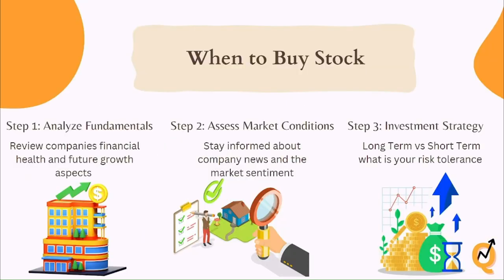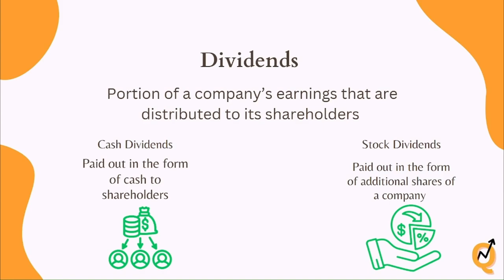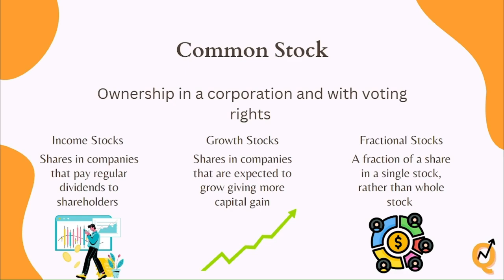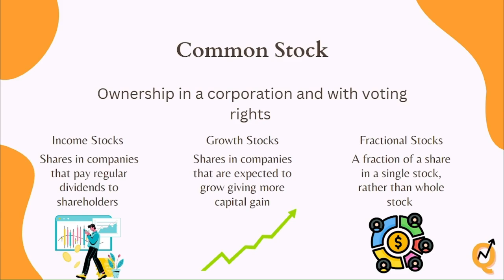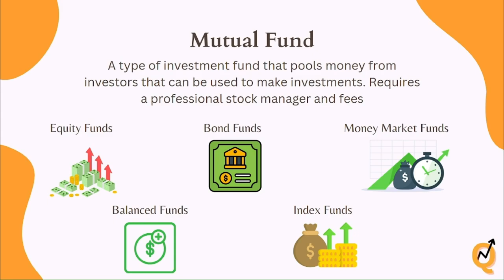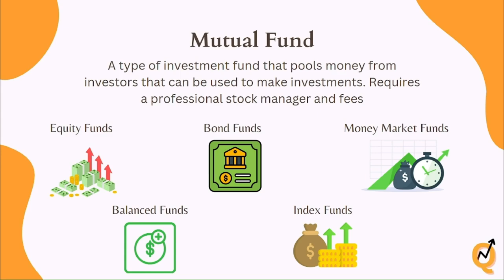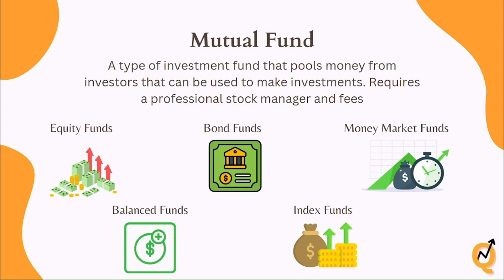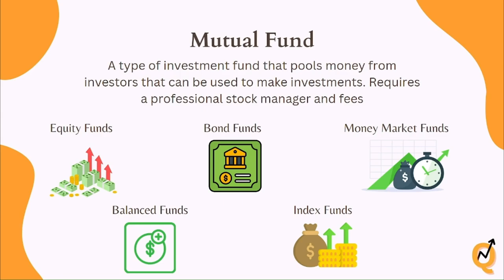The Stock Market | Lesson 3 Part 1